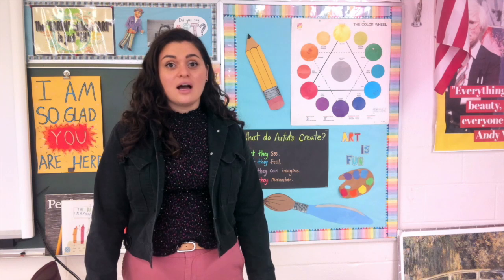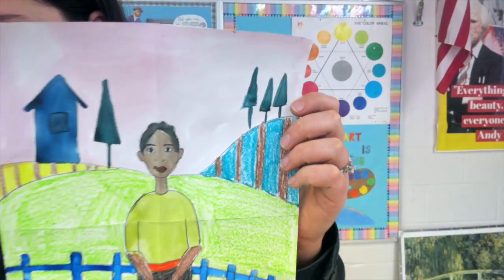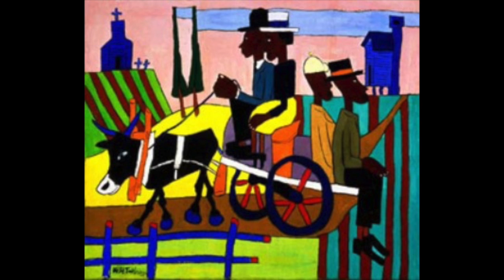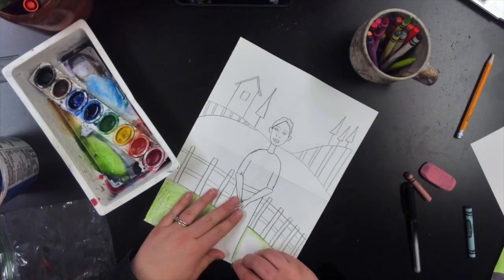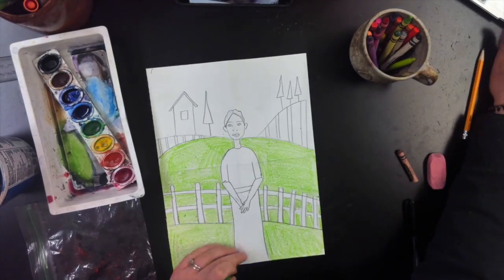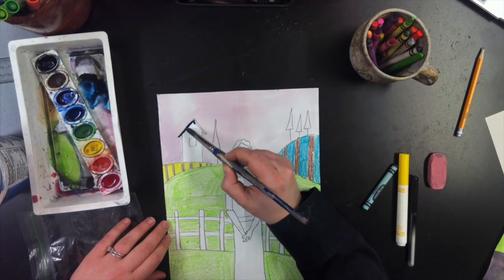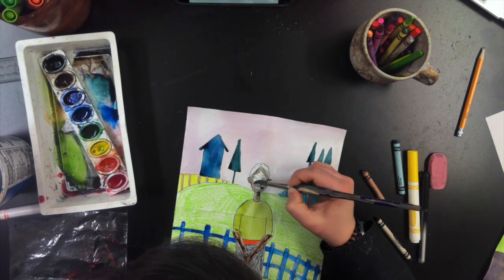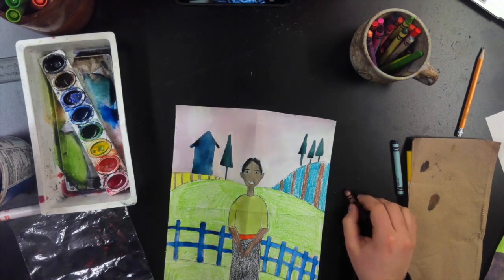W. H. Johnson Part 2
This video is about W. H. Johnson Part 2